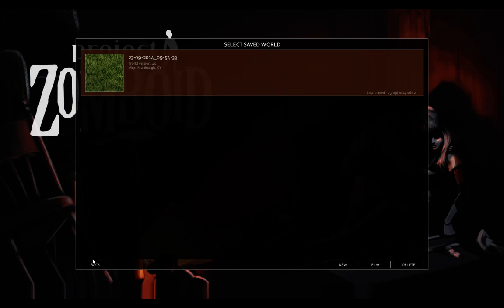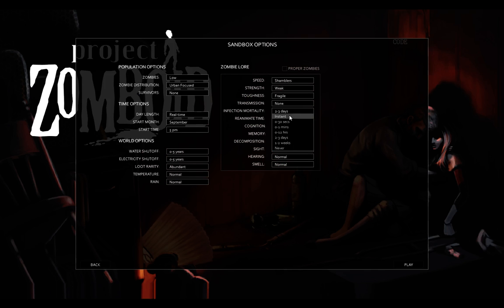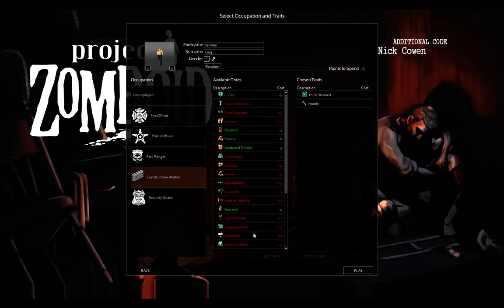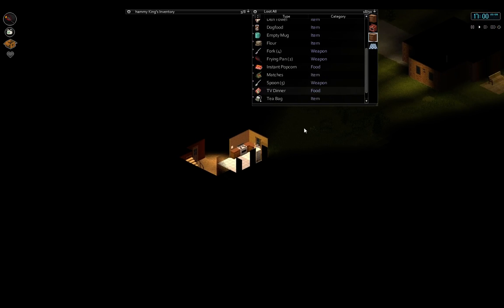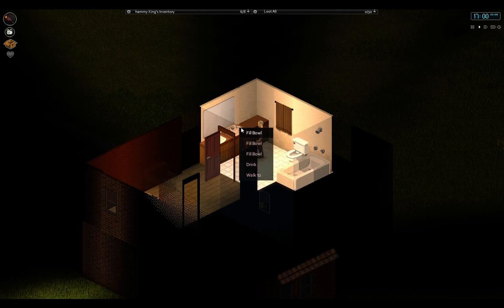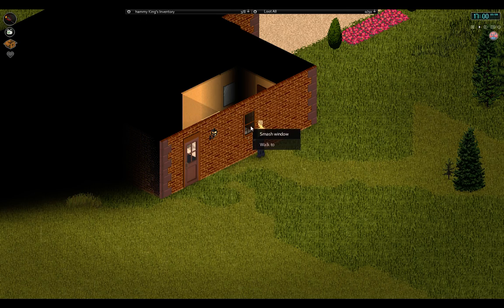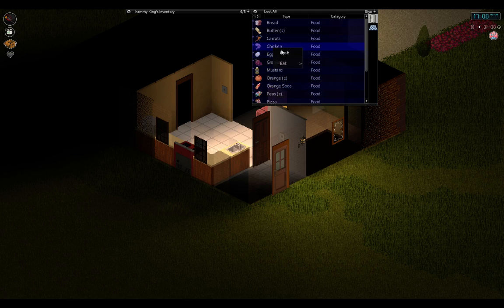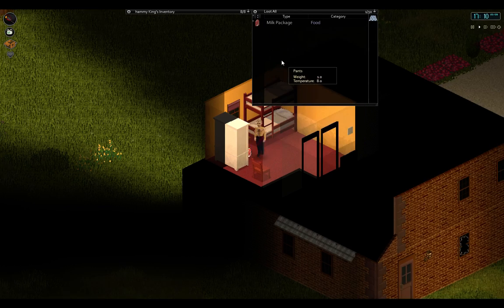Project zomboid playthrough part 1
SEMI BLIND playthrough

Project zomboid is a video game on steam about surviving zombies and killig them too. We play as hammy king as we try and survive. We are immune to the disease but can still die if badly damaged zombies have not learned to run yet.